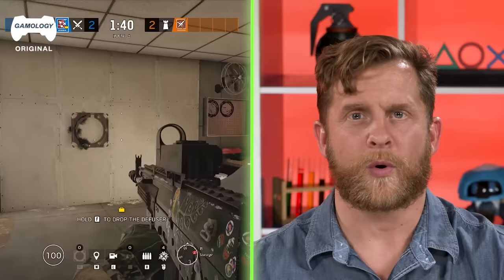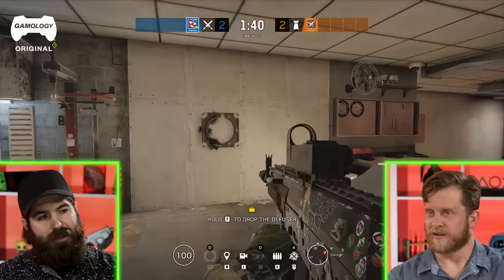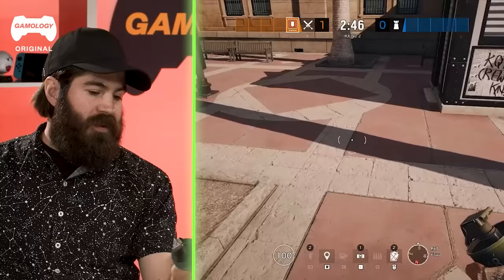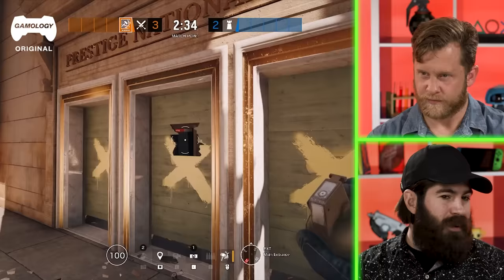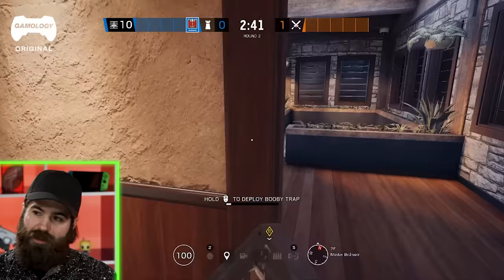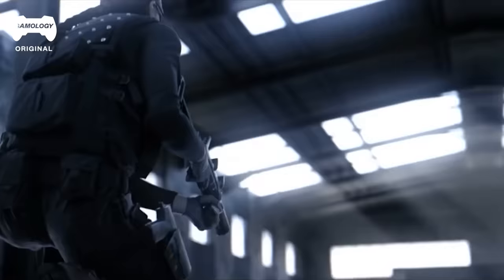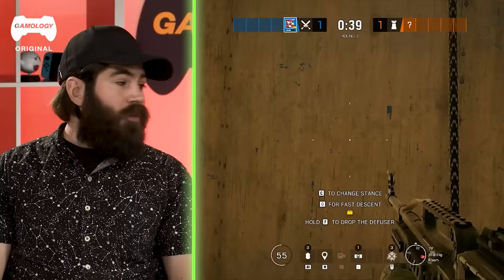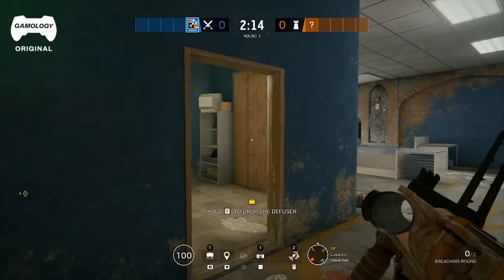Explosives Expert REACTS to Rainbow Six Siege | Total Recoil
BOOM! Israel and Quinton are back again today reacting to Tom Clancy’s Rainbow Six Siege described as ‘The perfect blend of fantasy and realism’!
The guys take a look at all the insane weaponry and skills used throughout Siege and how accurate they could be in a real-life scenario. What’s the difference between Smoke, Impact, and Baseball grenades? Which way should a claymore face? Why should you only have gunfights in construction areas?

00:00 - Intro
00:53 - Breach charge
01:33 - Stun grenade
02:21 - Hard breach charge
02:35 - Claymore
03:31 - Smoke grenade
04:40 - Impact grenade
05:08 - Frag grenade
05:26 - Nitro cell
05:44 - Exothermic charge
06:40 - Shumika launcher
07:03 - Entry denial device (EDD-MK II)
07:35 - Emp grenade
08:25 - Breaching rounds
09:23 - Grzmot mine
09:45 - Cluster charge
10:13 - X-Kairos
10:30 - active defense system
11:25 - Outro